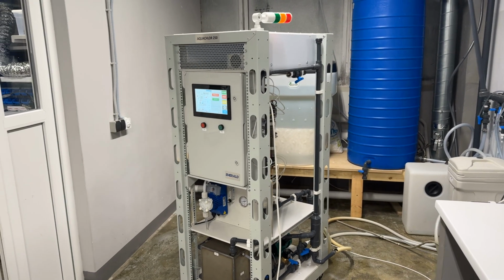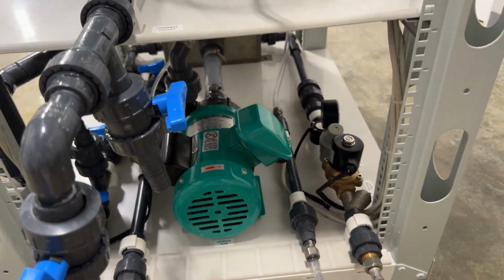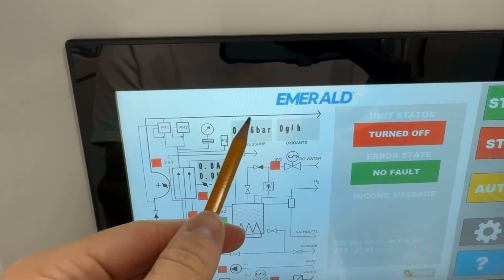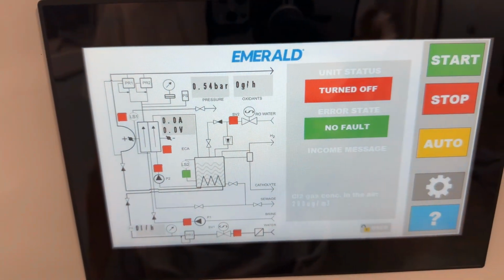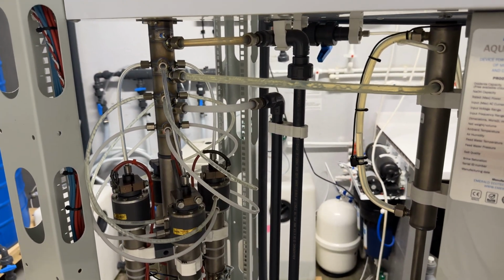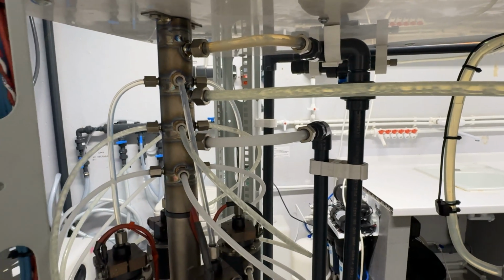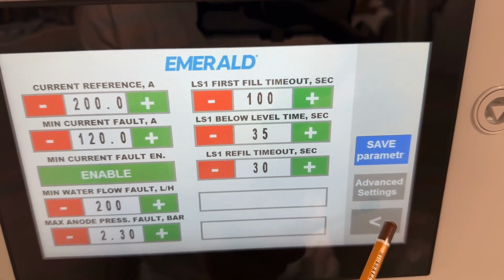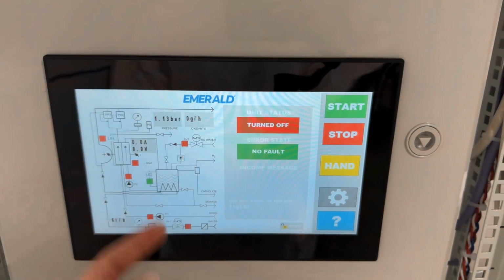EMERALD AQUACHLOR: Installation, Start-up, Working mode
Video Tutorial on EMERALD AQUACHLOR MIXED OXIDANTS GENERATOR for the on-site synthesis of eco-friendly and cost-effective water disinfection and purification reagents. In this video tutorial  we show core elements of the installation, start-up and working process.

*Video Structure and Chapters:*
00:00 Overview
00:16 Main parts. Installation of the device
5:07 Display functions. Hydraulic scheme. AUTO, SERVICE, HAND modes
10:47 Start/Stop in AUTO mode. AUTO mode algorithm description
16:13 Mixed Oxidants and Caustic Soda real synthesis. Current adjustments
20:58 Start/Stop in HAND mode. Chlorine gas leakage imitation

AQUACHLOR generators using electrochemical activation (ECA) technology synthesize from water and table salt (NaCl) a highly effective and safe mixed oxidant solution. Patents № USA 8,961,750; UK 2479286; RU 2350692.

EMERALD ECOTECHNOLOGIES is an international company providing reliable, eco-safe and cost-effective electrochemical equipment for water treatment all around the globe. Backed by 50 years of experience EMERALD company manufactures unparalleled, certified and patented AQUACHLOR on-site mixed oxidants generators.